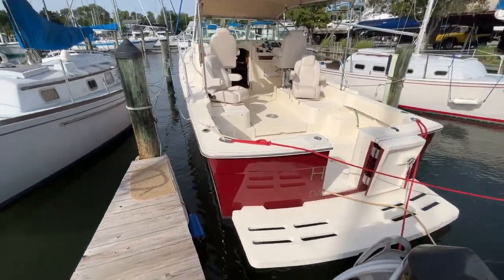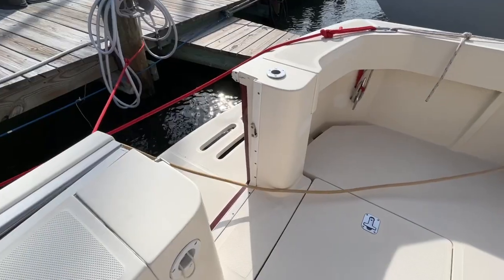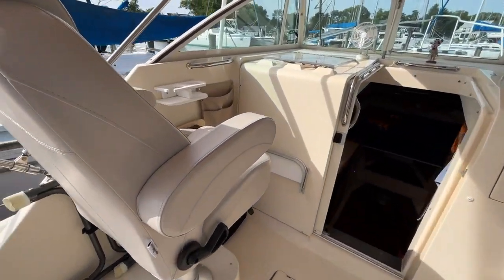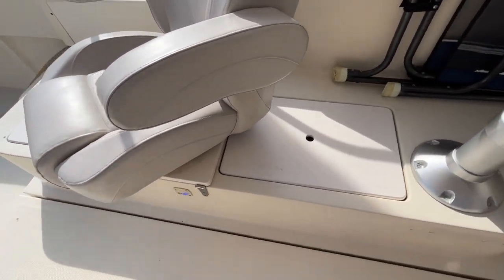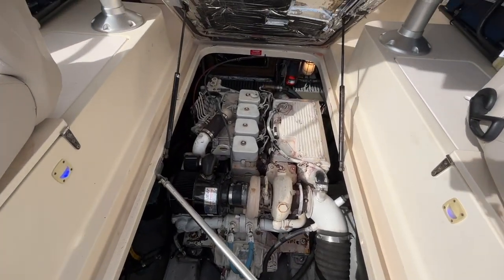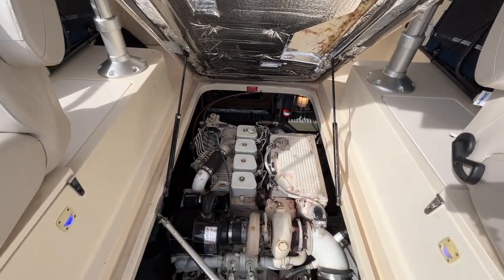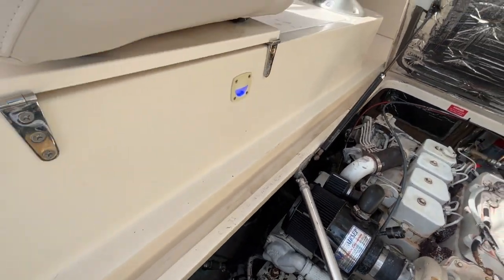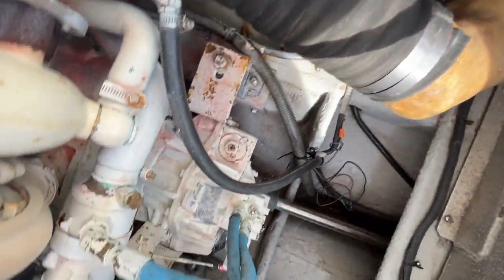2001 Mainship Pilot 30 - Sold - Todd Wittman 410 310 6174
2001 Mainship Pilot 30   $75000   Todd Wittman 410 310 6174
Cummins Diesel 220 Hp w/1350 hours
Air Conditioning
Garmin GPS
Raymarine Autopilot
Red Hull
Very Very Clean